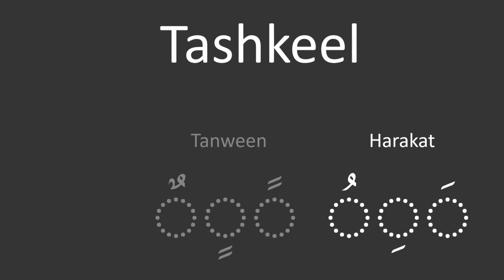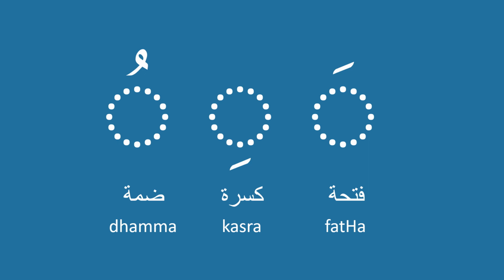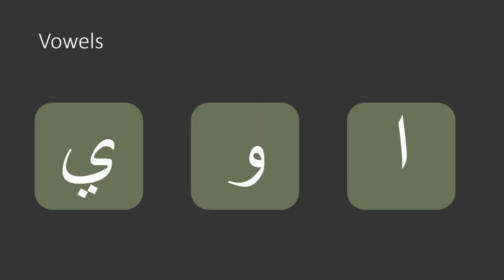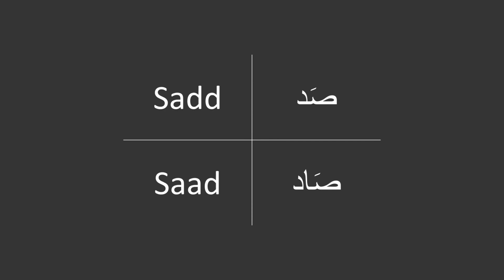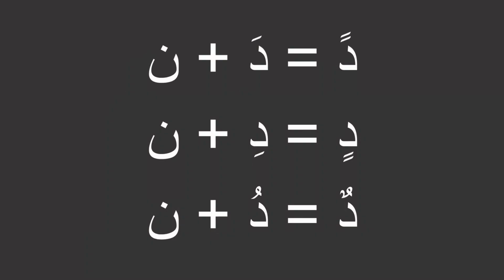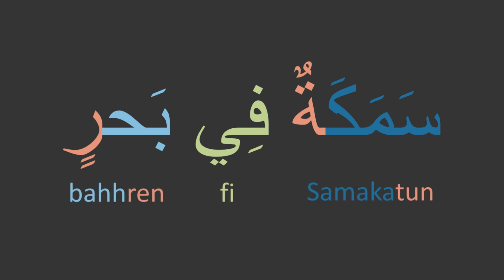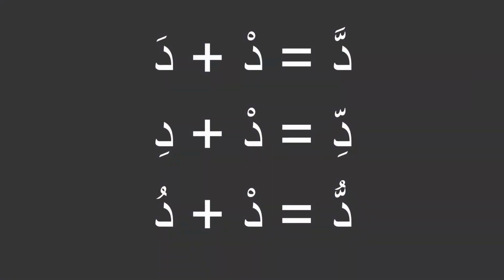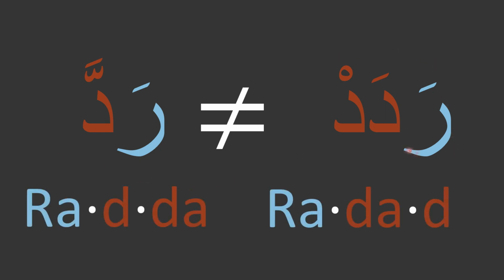Tashkeel & Harakat: Arabic Basics #2 (Made Easy)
This lesson is about Arabic Vowel Marks (Tashkeel) which include: Harakat (The short vowels), Tanween, Sukun and Shaddah.

References:
1. الإملاء للصف الثالث الابتدائي: الفصل الدراسي الثاني - الرياض 2007م

Chapters:

0:00 Introduction
0:23 What is Harakat?
1:03 Introductory example for Harakat.
2:12 The 3 Harakat [FatHa, Kasra, Dhamma]
4:14 Comparison between long & short vowels
5:28 Tanween
7:50 Sukoon
8:43 Shadda